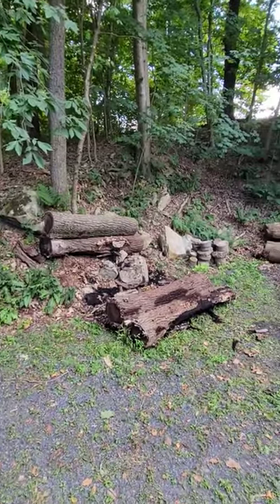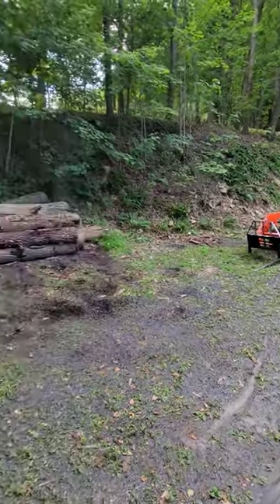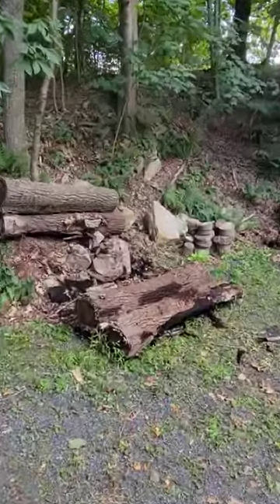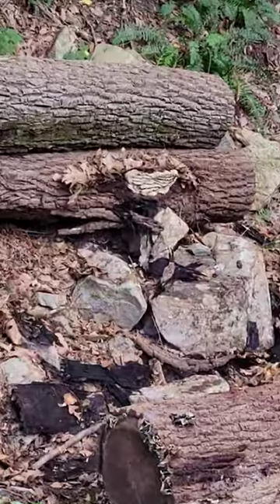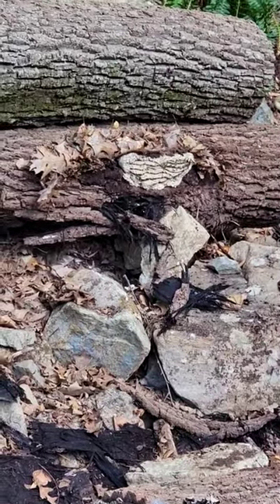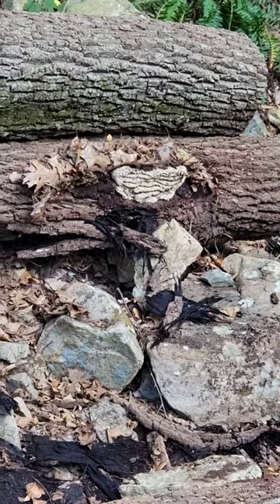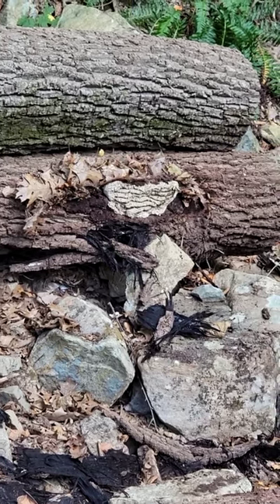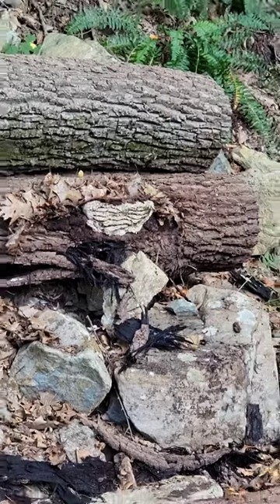Bees swarm us in the log stack